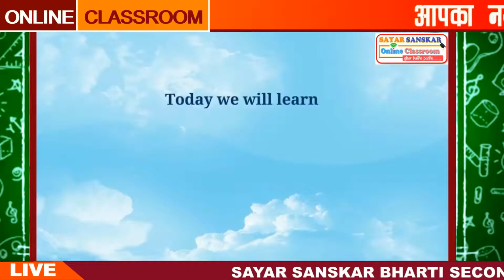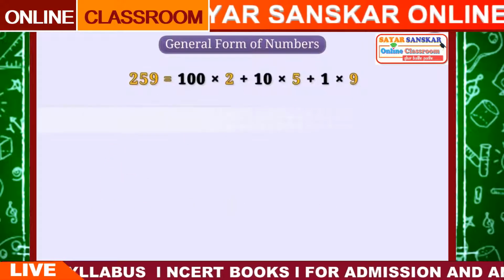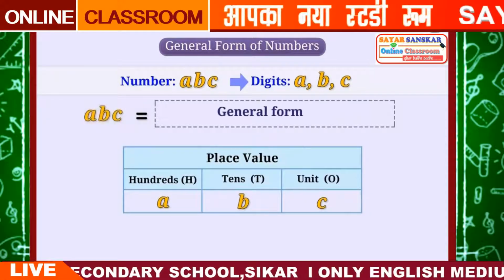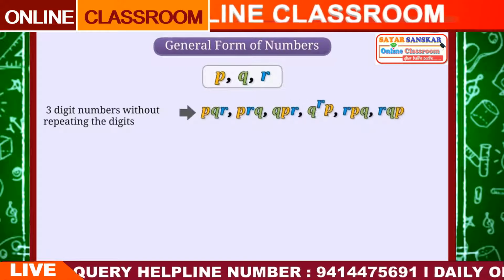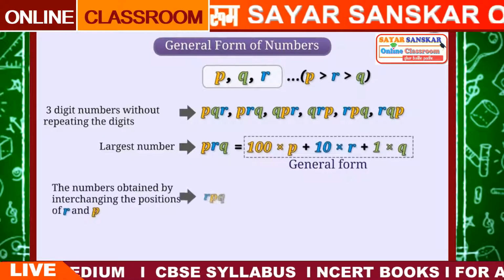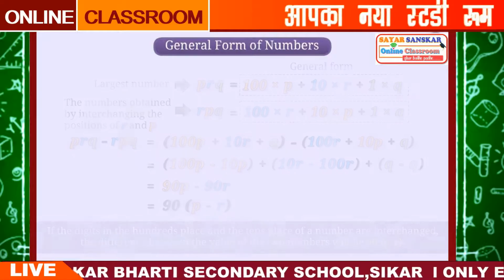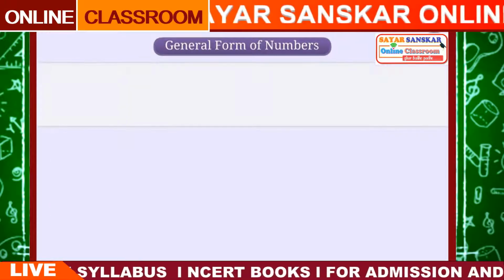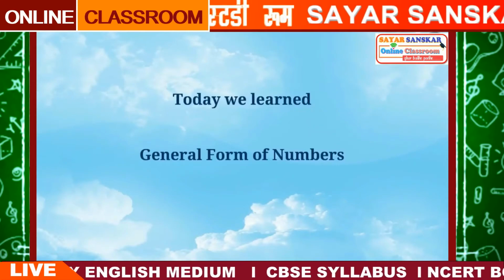NUMBER SYSTEM || Sayar's Junior | CBSE||RBSE||NCERT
Hey Students!

In this video class , we are going to learn Maths Number System. This  video class is enough for you to learn the concept of this chapter and become expert in it.
We have covered all the concept of polynomials and then we have solved some examples also.

We will learn about Number System and Algebric expression all together.

Learn : The number system is simply a system to represent or express numbers. There are various types of number systems and the most commonly used ones are decimal number system, binary number system, octal number system, and hexadecimal number system.

Our vision at School is to empower students to acquire, demonstrate, articulate and value knowledge and skills that will support them, as life-long learners, to participate in and contribute to the global world and practice the core values of the school: respect, tolerance & inclusion, and excellence.

Class 6th 7th and 8th| Maths | Number System | Full Chapter  | Easiest Explanation | 6 Marks in Pocket | Class 6 7 8 Maths Chapter 1 | Common Multiples |  Class 6 7 8 Maths NCERT | Class 6 7 8 Maths NCERT | CBSE Class 6 7 & 8 | CBSE | RBSE Class 6 and 7 | | CBSE Class 6 7 8 Maths | Sayar Sanskar